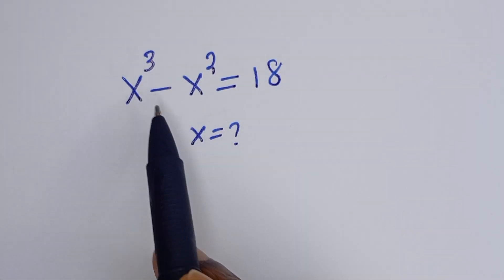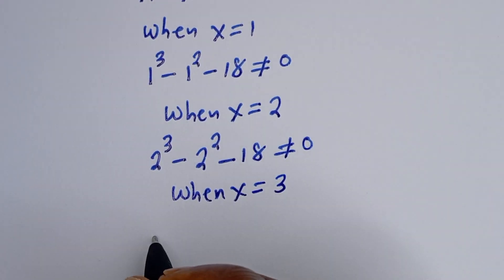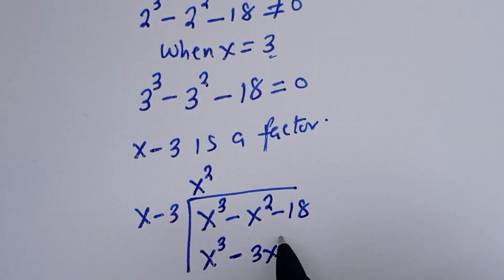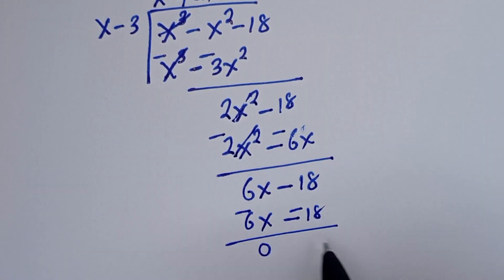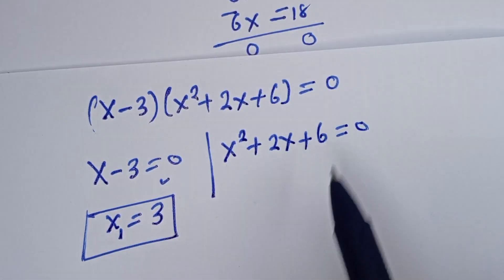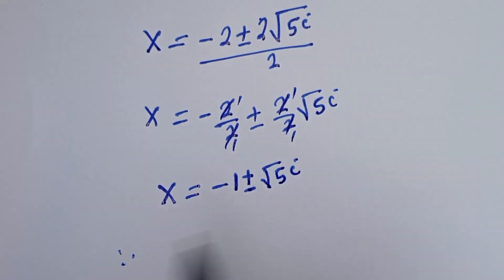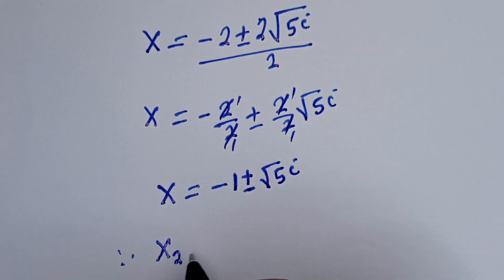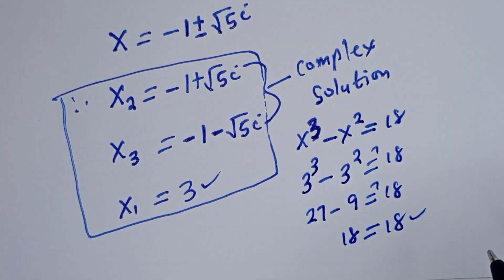Japanese Can You Solve This? | Math Olympiad Algebra Challenge X^3-X^2=18 | Viral Math.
If you like this video about how to solve for (X) in this Japanese Math Olympiad Challenge X^3-X^2=18,